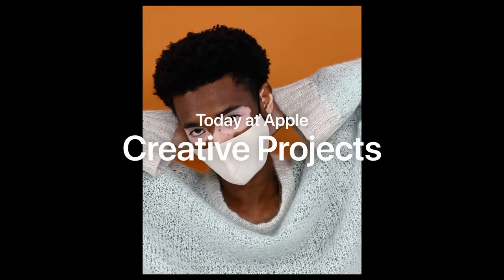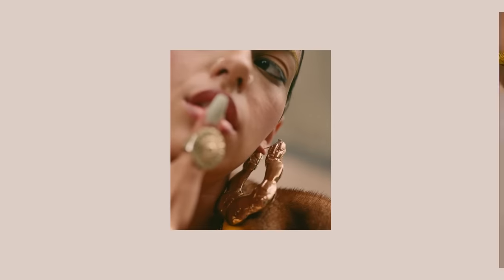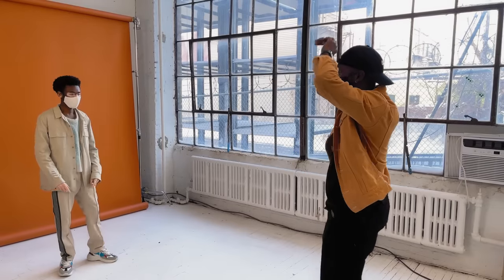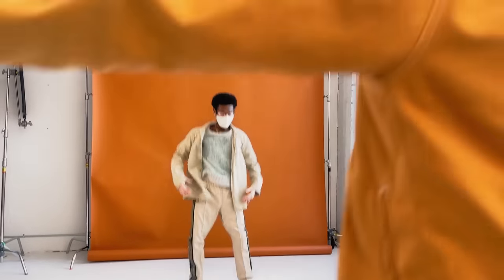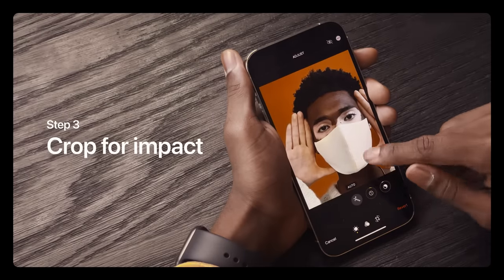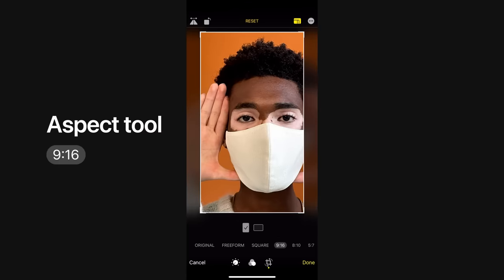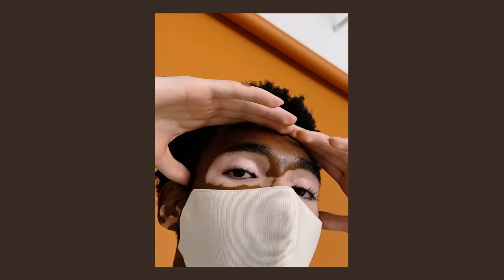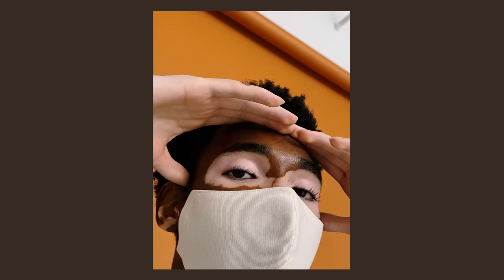Direct, Shoot, and Edit Powerful Portraits on iPhone with Mark Clennon | Apple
Learn how to capture powerful portraits on iPhone with NYC photographer Mark Clennon and Jahmyra from Today at Apple.

What You’ll Need:
iPhone 11 or later
Photos app

0:00 - Introduction
0:23 - All about Mark Clennon (@mark.c) and his work
0:53 - Jahmyra sends us to Mark’s studio
1:24 - Step 1: Give energy to get energy
2:11 - Step 2: Get coverage, then get creative
2:41 - Step 3: Crop for impact
4:06 - Jahmyra recaps her top three takeaways

ABOUT TODAY AT APPLE
Today at Apple offers free sessions in-store and online that inspire hands-on creativity in photography, art, design, video, coding, music, and more using iPad, iPhone, and Mac.